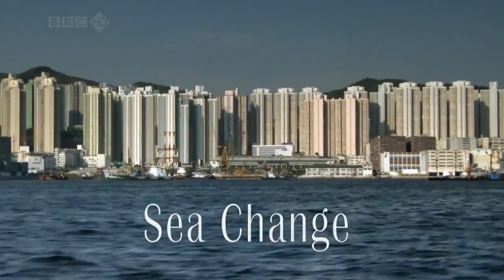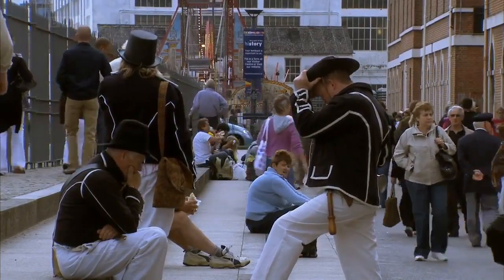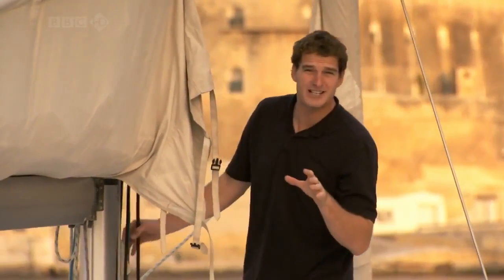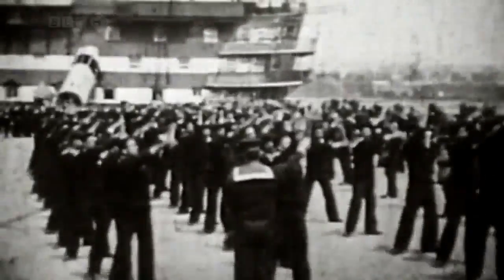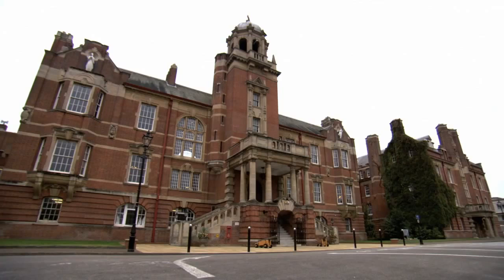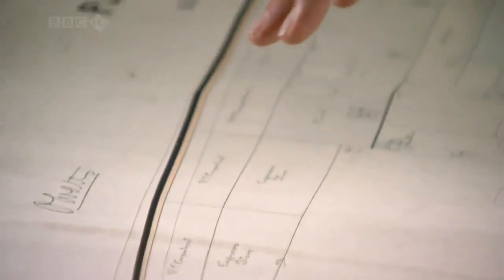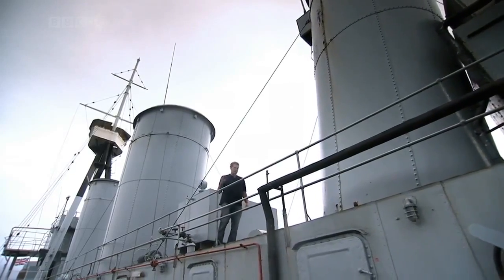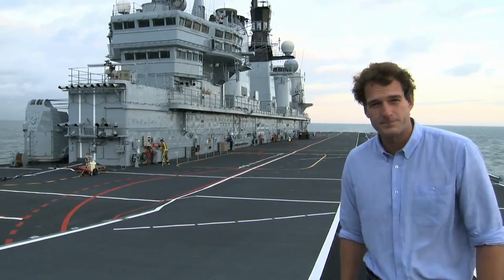Empire of the Seas. 4/4 HD